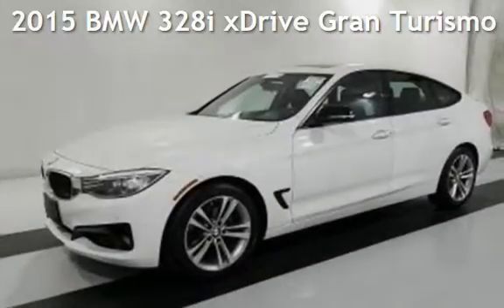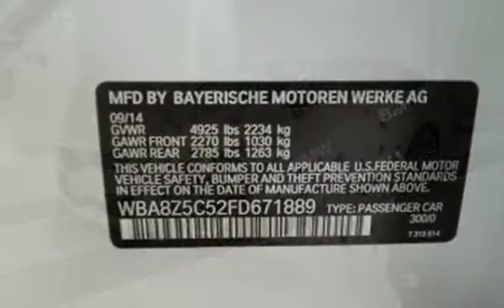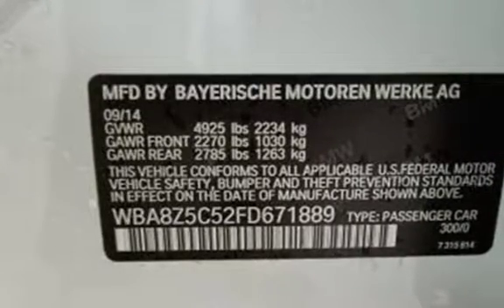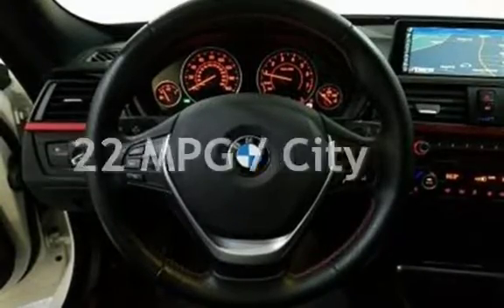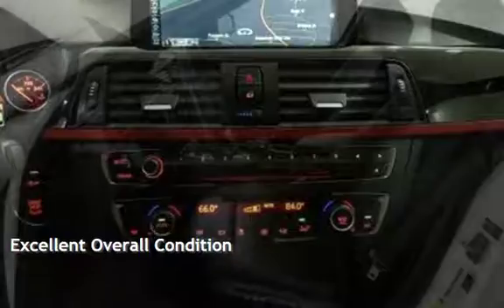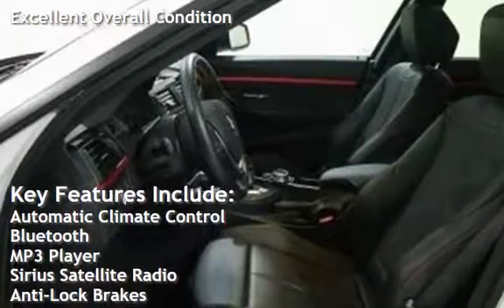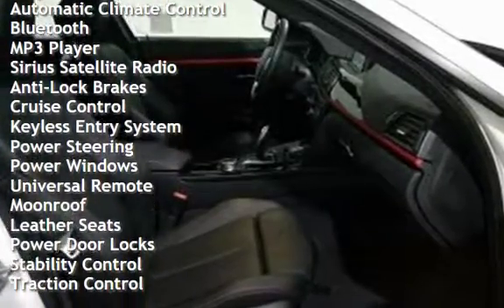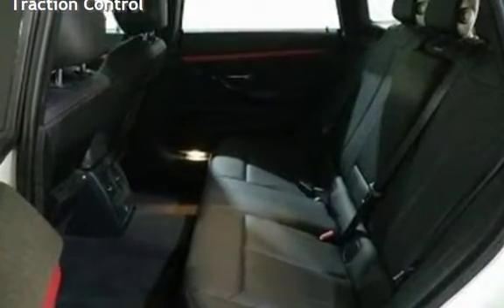2015 BMW 328i xDrive Gran Turismo / SPORT LINE for sale in MONTEREY PARK, CA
2015 BMW 328I GT XDRIVE28I WHITE/RED, CLEAN CARFAX ONE OWNER, FACTORY WARRANTY, PROD.DATE 09/14--NAVIGATION/ BACKUP CAMERA/ XENON HEADLAMPS/ PDC/ 18', FOR BEST DEALS PLEASE CALL